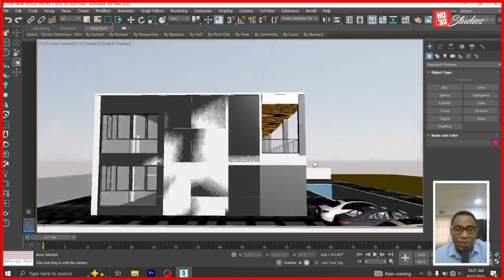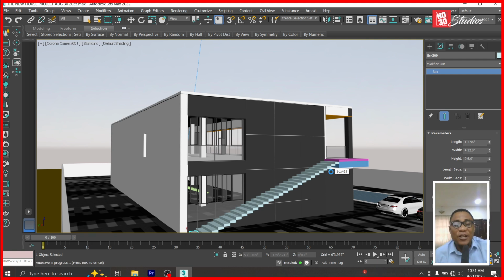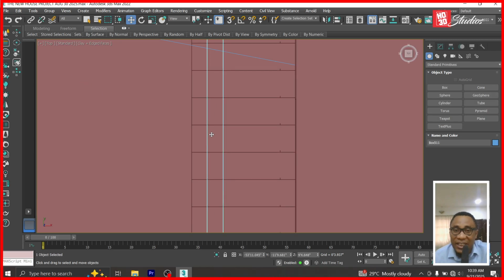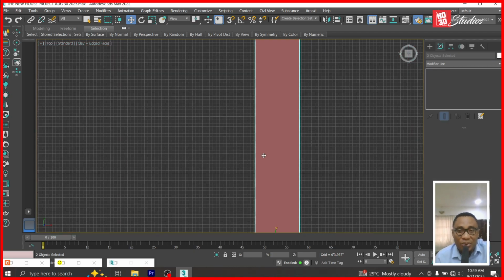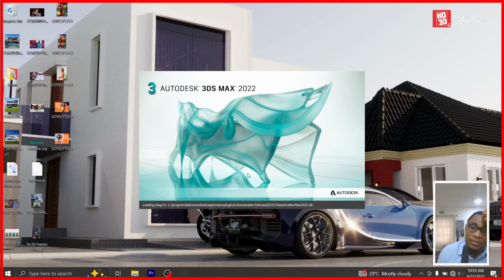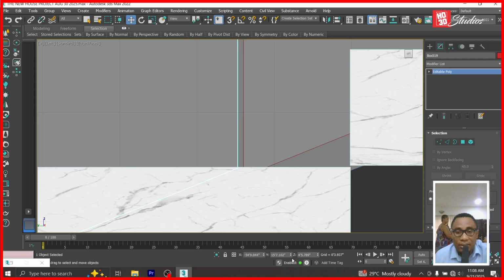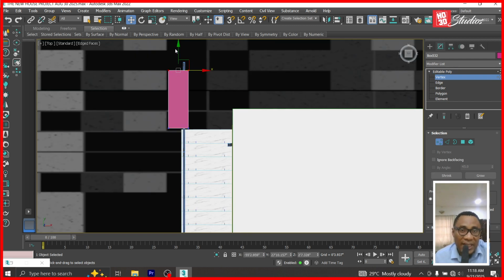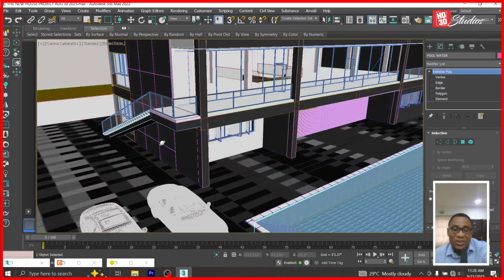3DS MAX TUTORIAL: MAKING AN OUTDOOR STAIRCASE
This tutorial series uses these apps: 3ds max + Corona  + Corel Draw.

I used Corel Draw to create the marble texture. You can use photoshop as well.